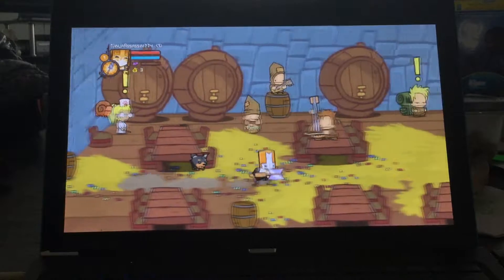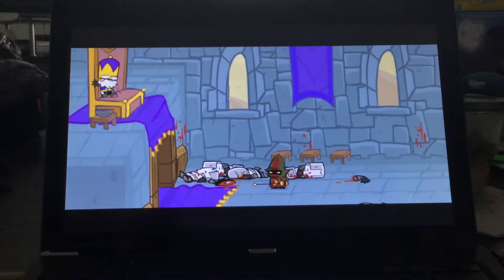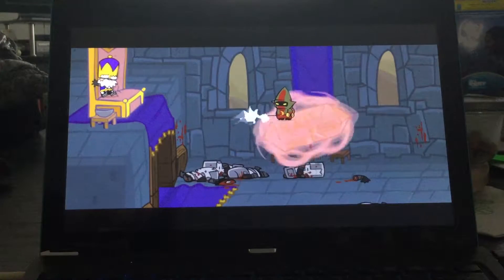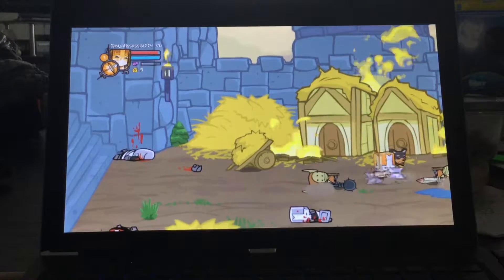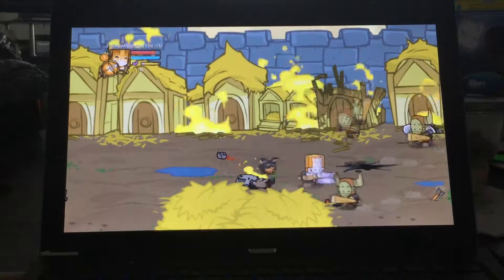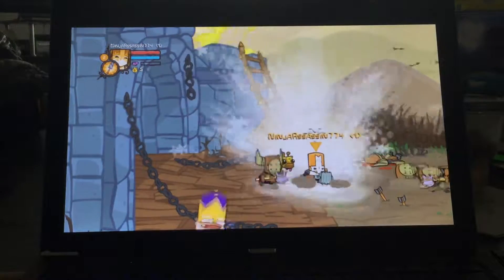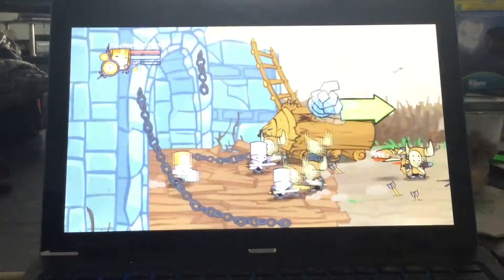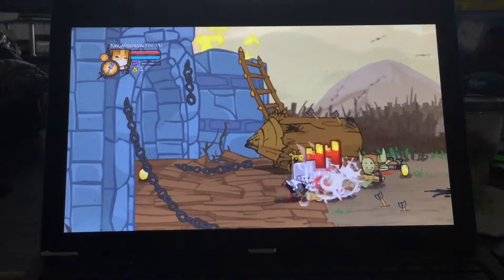Castle a Crashers | Orange Knight Gameplay/Walkthrough